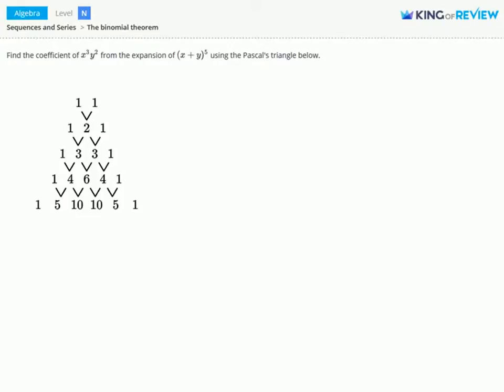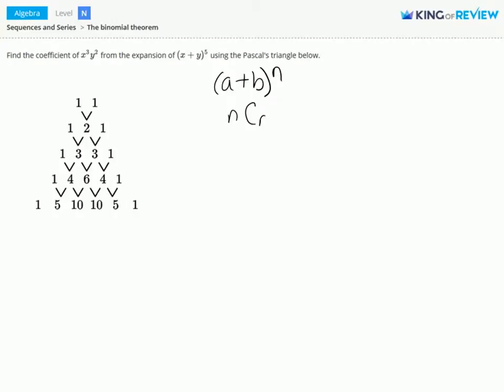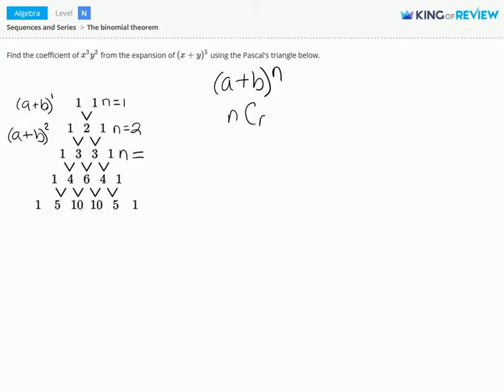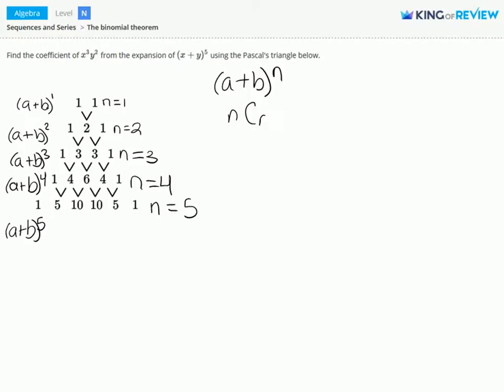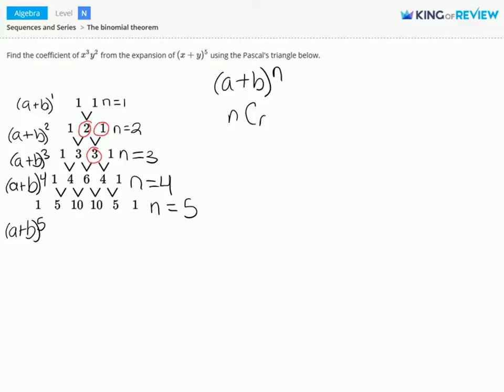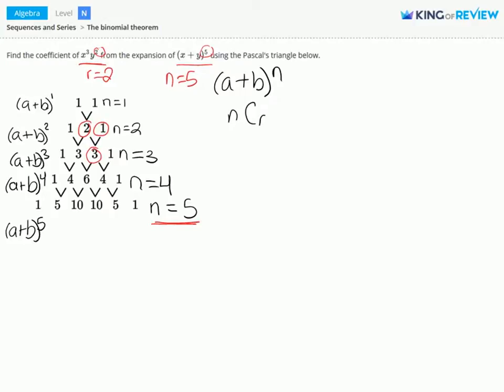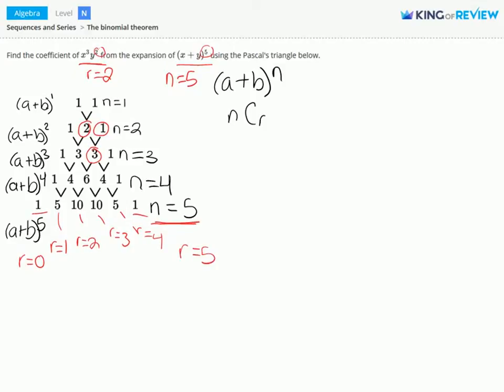[Algebra] 11.5 The binomial theorem (11.Sequences and Series)